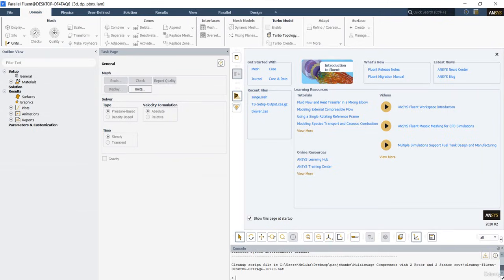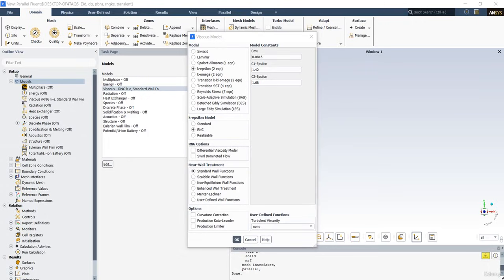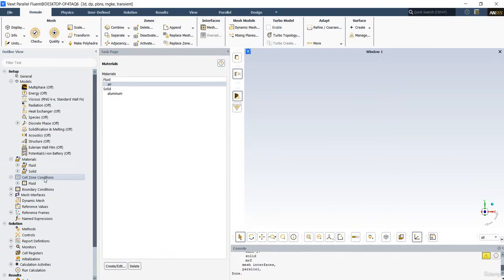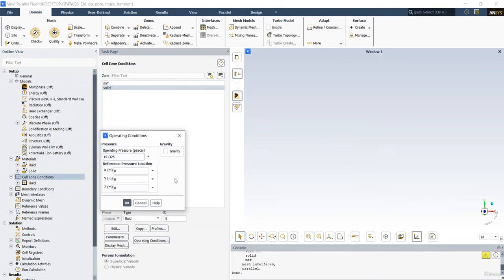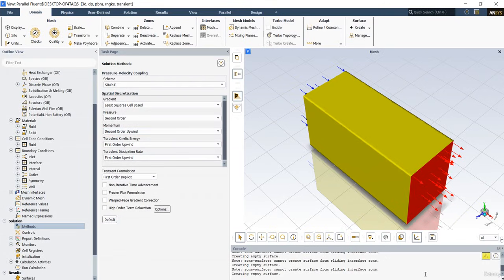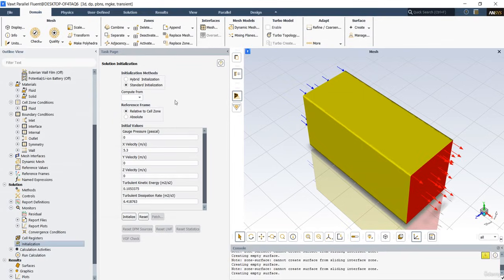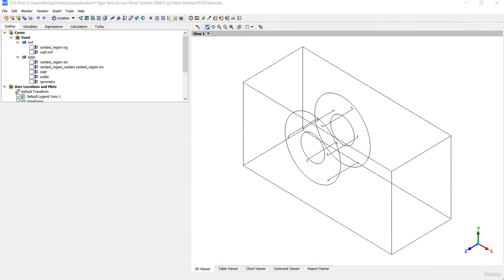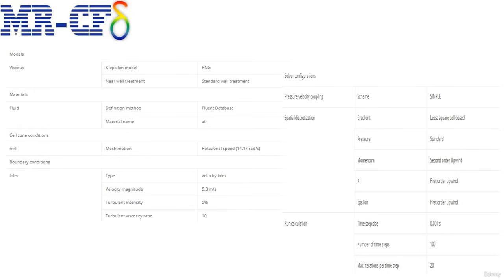(Ansys) Course 21: 2.1 Mesh Motion, H Type Vertical Axis Wind Turbine VAWT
2 - Vertical Axis Wind Turbine (VAWT)